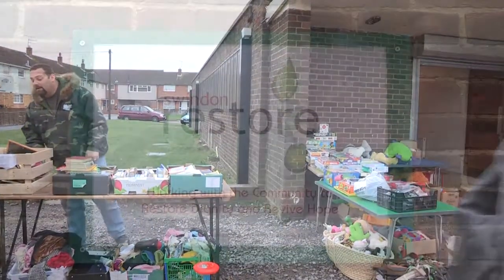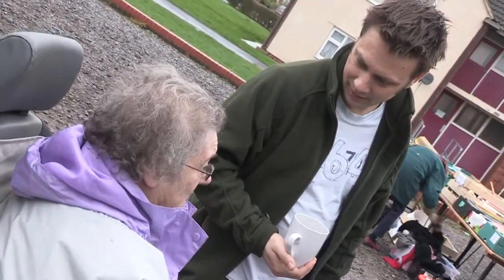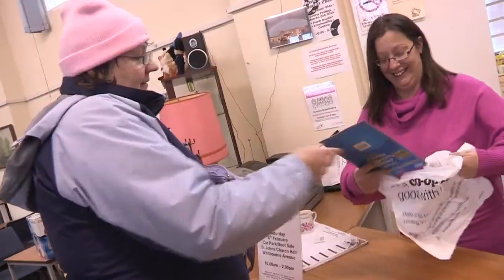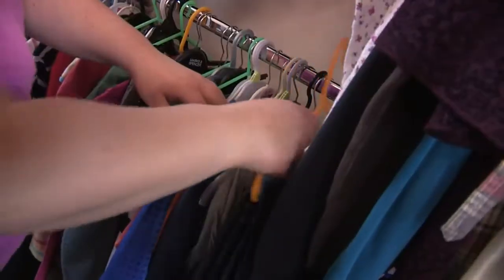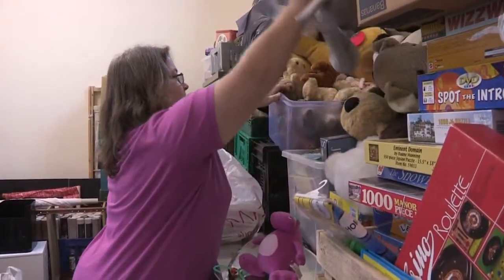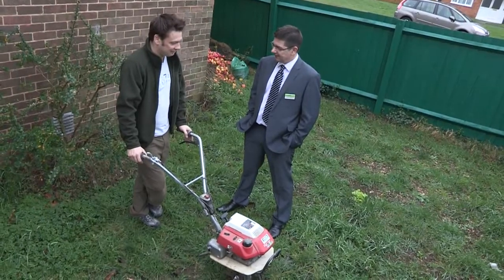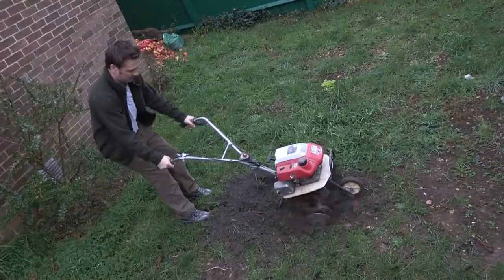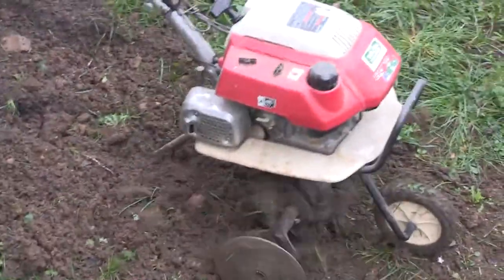The Midcounties Co-operative Community Project - Swindon Restore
The Swindon Restore project has successfully transformed a town church hall into a thriving charity shop that provides volunteering opportunities for local people.
Volunteers range from the long-term unemployed to youngsters on the Duke of Edinburgh awards scheme.
All take their turn at St John's church hall to sort, restore and resell donations of furniture, clothing, books, dvds and videos and brick a brack.
Staff from the Midcounties Co-operative store in Cavendish Square, Swindon, also took part in a Team Challenge to help paint the church hall before it opened last year.
Thanks to a grant from the Midcounties Co-operative Community Fund, Swindon Restore is improving its facilities -- and local Co-op staff will again be helping out.